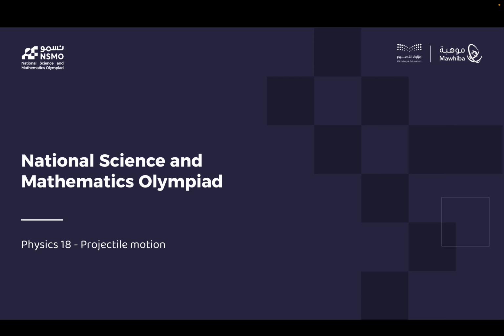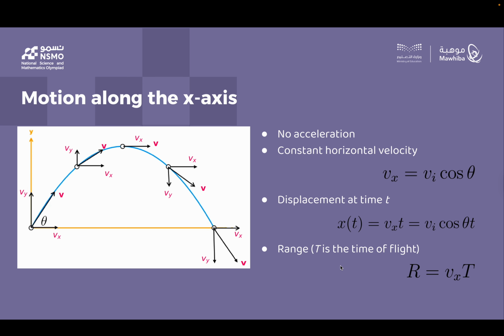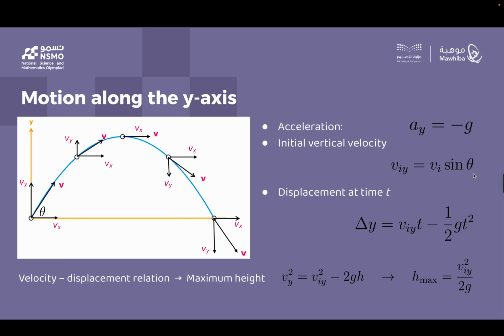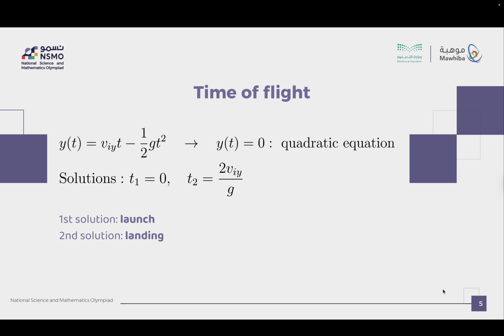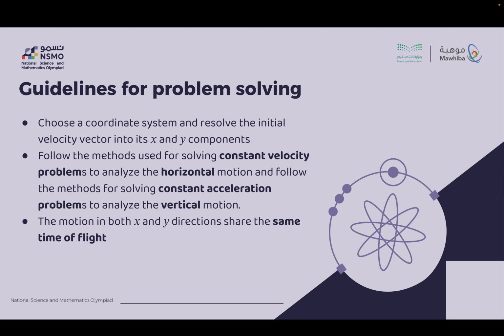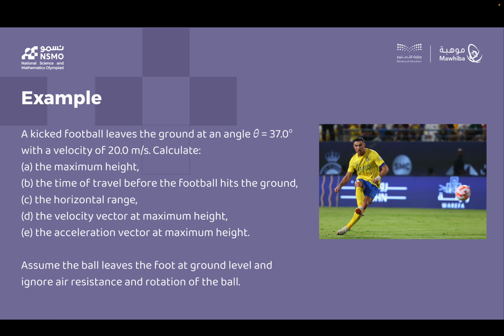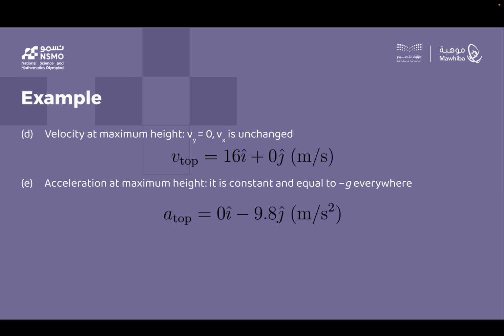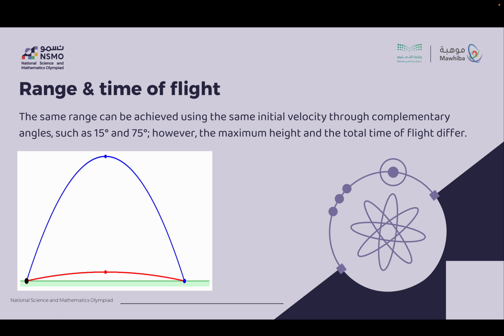NSMO Olympiad -Physics- Lesson 18 Projectile motion